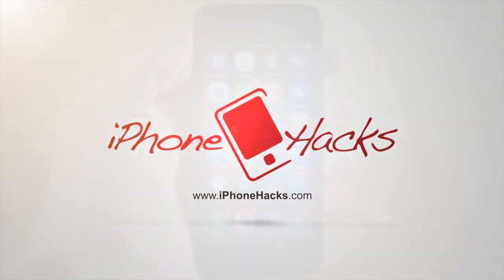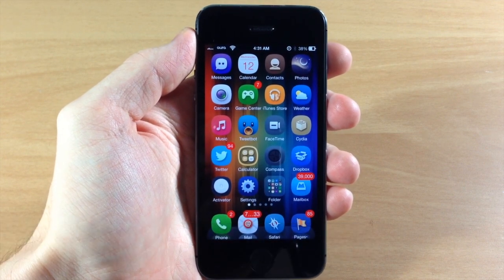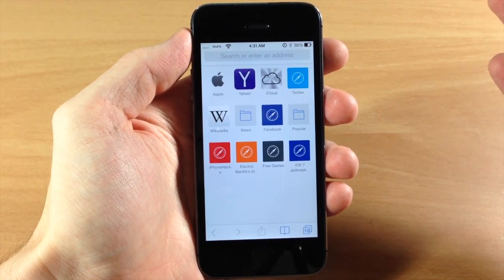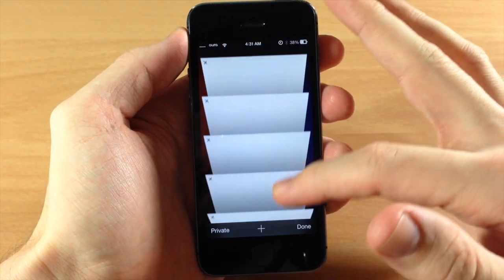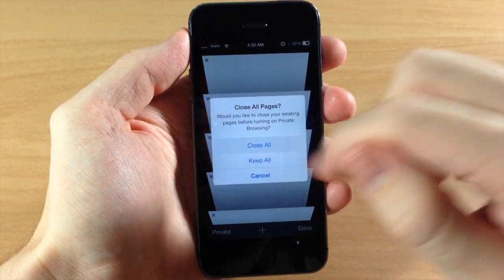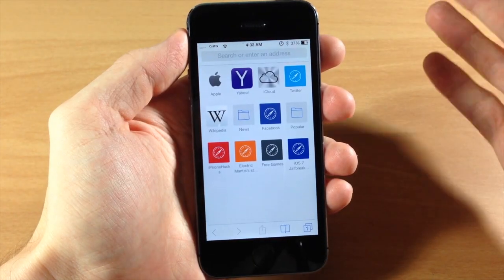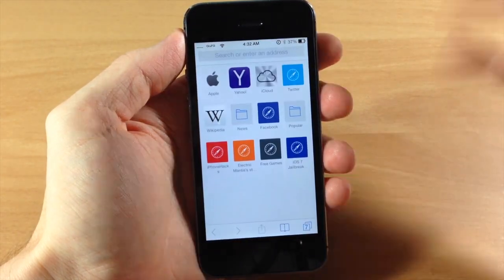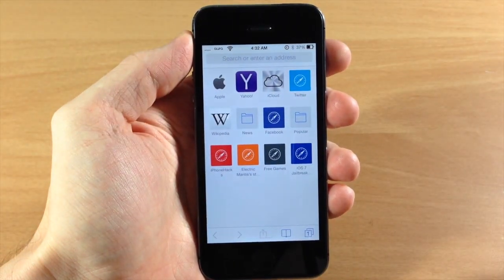CloseAll - iOS 7 Jailbreak Tweak: Hands-on - iPhone Hacks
CloseAll is a very simple tweak that gives you the ability to close all your tabs in Safari by a short tap and hold on the "x" on one of the tabs.